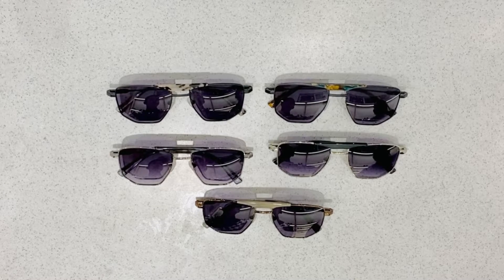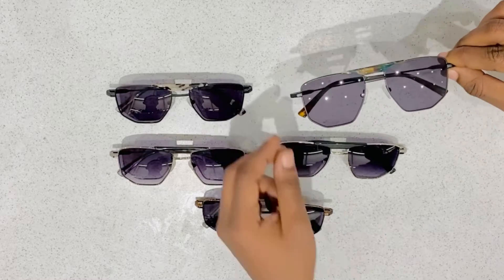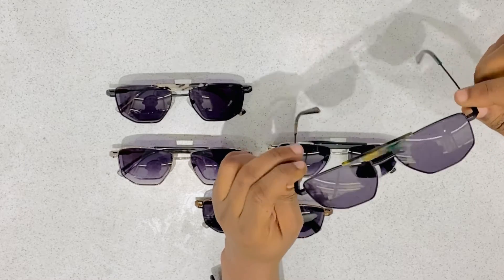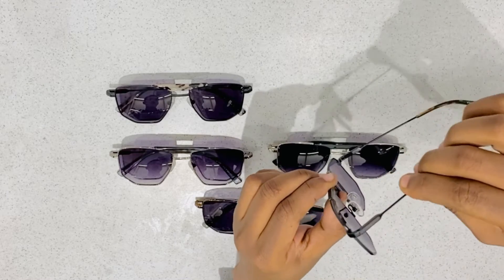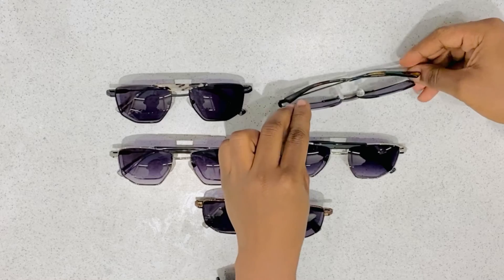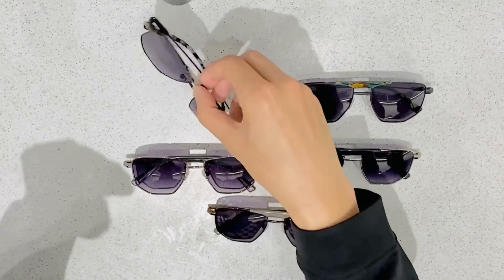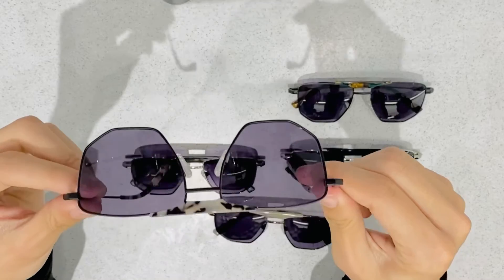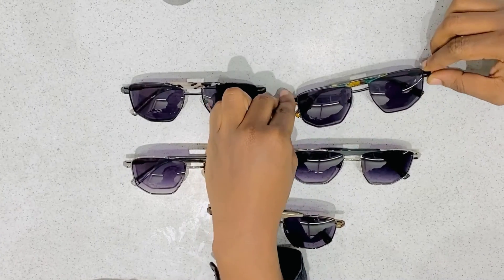BV latest premium sunglasses designs.